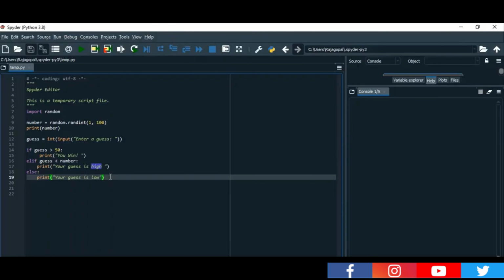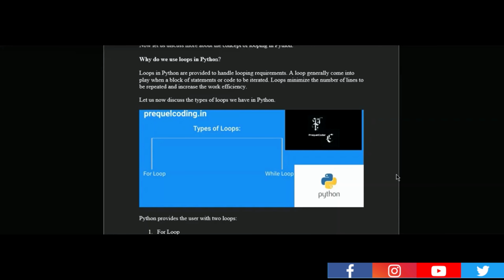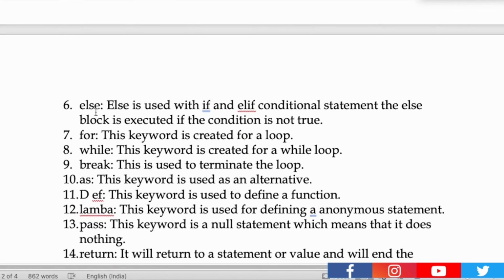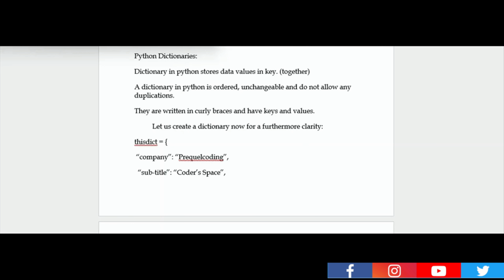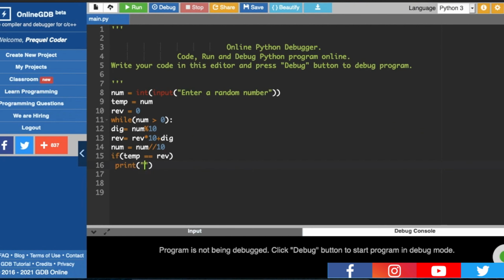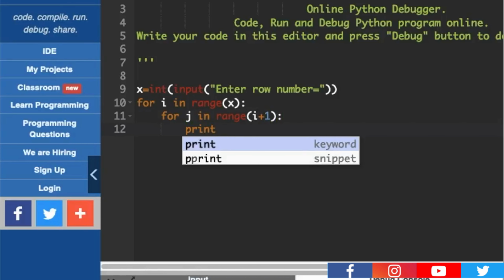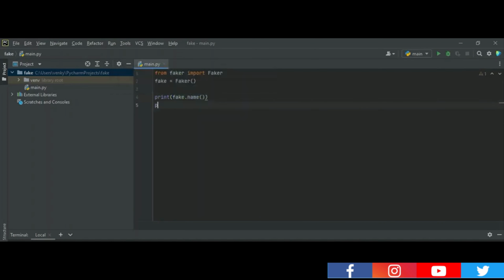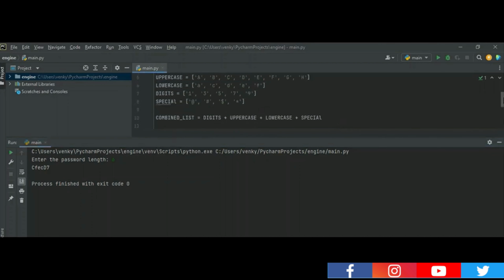PrequelCoding|| Sequel || Python Crash Course & Programs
Python is an interpreted, high level programming language and a general purpose programming language.
This video explains about the basic concepts of python programming attached with the advanced programs in python so do watch it until the end and I will give you assurance that you will conceive at least some basic of python.

PYTHON - THE INTERESTING:
00:00 - Intro
00:11 - Guessing Game Python
08:45 - Looping in Python
13:24 - Keywords Python
23:18 - Dictionaries Python
27:18 -  Palindrome Python
33:13 -  Swapping numbers in Python
36:08 - Right-angled Triangle Python
39:56 - WhatsApp Message Automation Python
43:43 - Fake Profile Python
46:02 - Text to Speech Python
48:50 - Generating Password Python
52:13 - THANK YOU